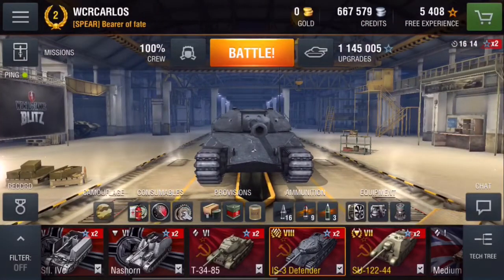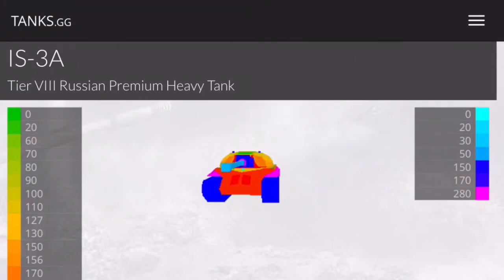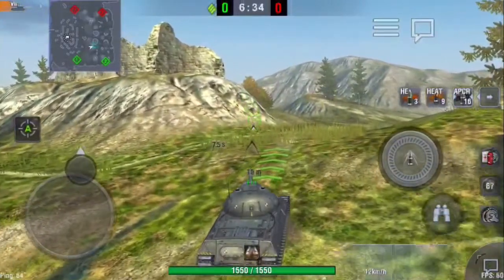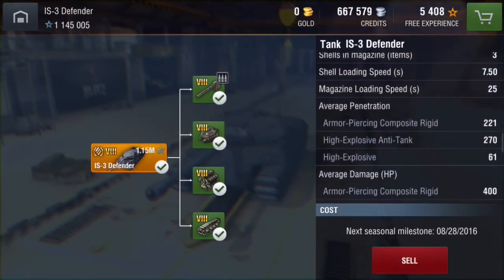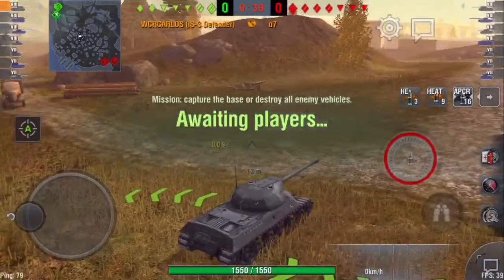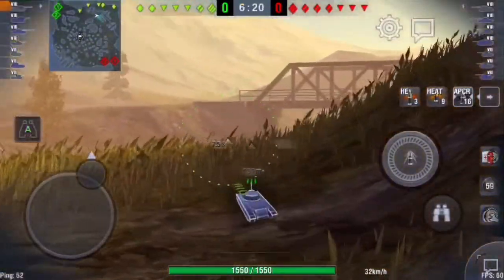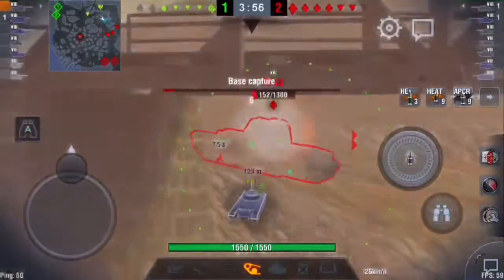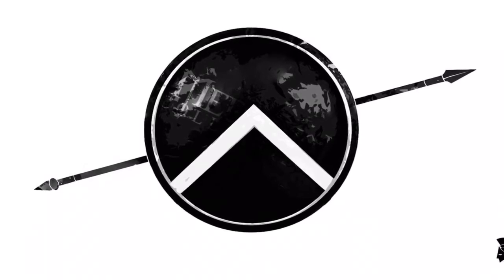IS-3 Defender review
Today, we go over the strengths of the IS-3 Defender; the tier 8 soviet premium reward tank. Carlos will show you how to sidescrape, reverse sidesrape, and go hull down in this powerful heavy tank. Good luck tankers!